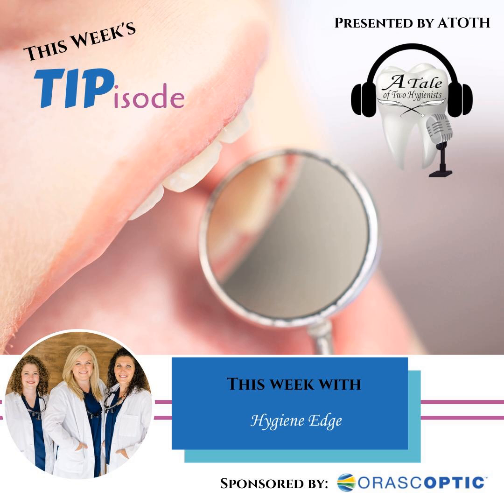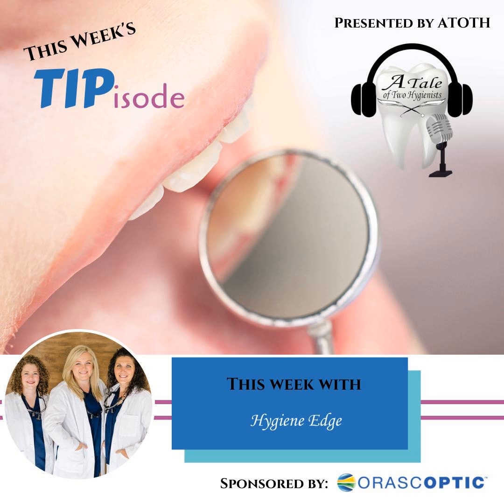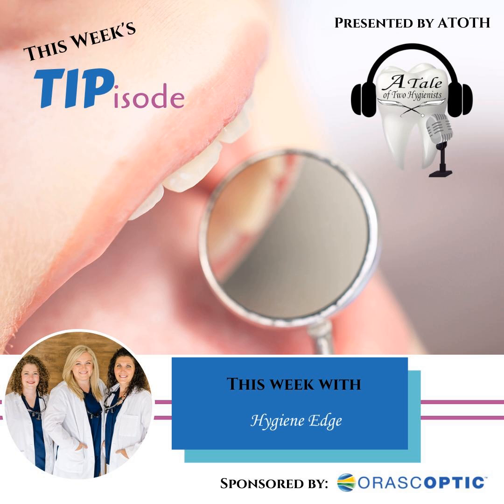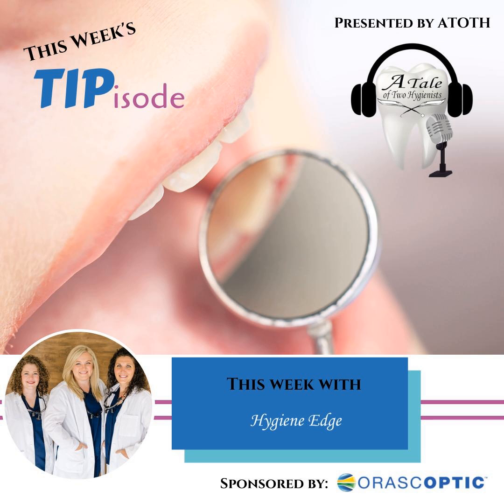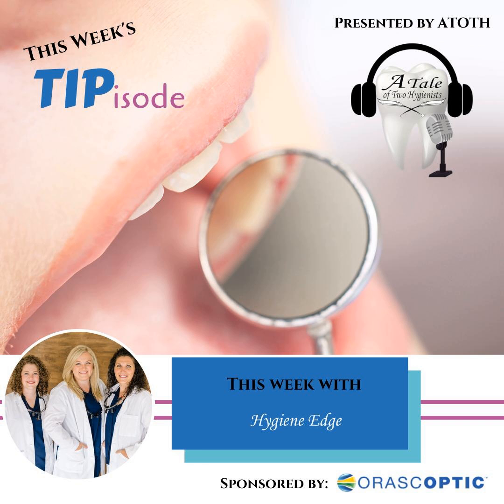5 Tips For Helping Students Get The Most Out Of Clinic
Please Rate this Podcast!   This week on A Tale of Two Hygienists TIPisode we are joined by Jessica Atkinson, MEd, BSDH, RDH from Hygiene Edge to talk about helping your students to get the most out of clinic! Educators this one is for you!   Episode Highlights Focus meetings Review student requirements and patient needs Help beyond requirements Set that dream list Expectations Quotes “A clinical instructor needs to take charge."   "When you start right, it is easy to go right."   "She ended up offering the things the patient needed more often when she worked in a production based office."   "You can get what you need when you offer the best care to your patients."   "As you invest in those students they will feel that enthusiasm and you will see them grow, and become, and excel."   "To watch them recognize how far they have come is amazing."   Links Hygiene Edge More TIPisodes